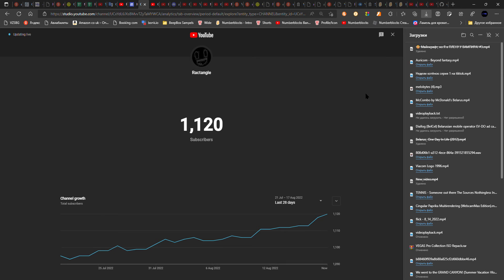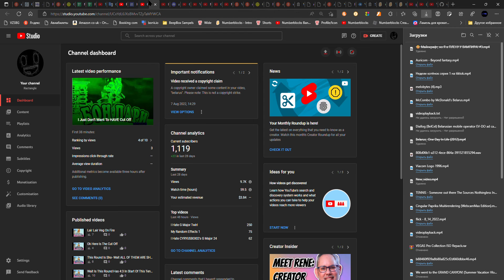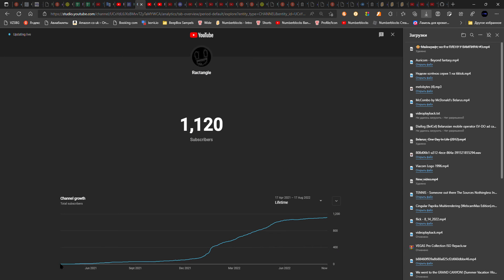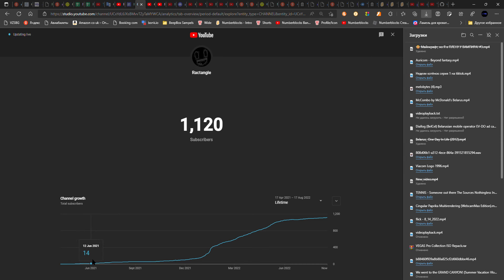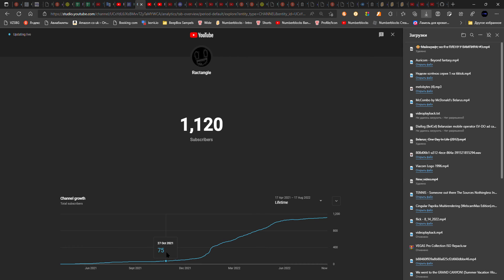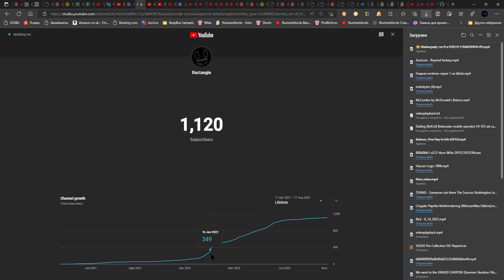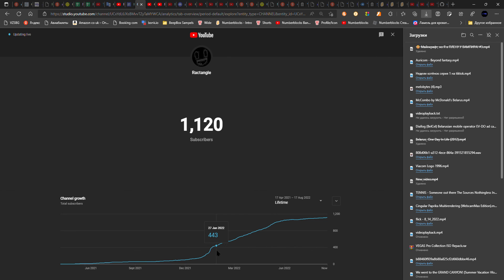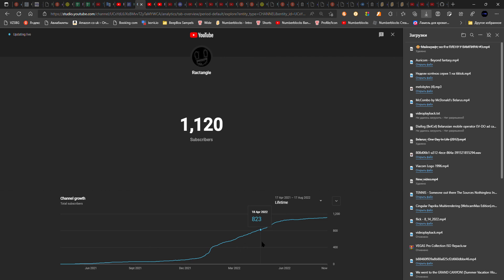QNA In The Plan For 1120 Subs